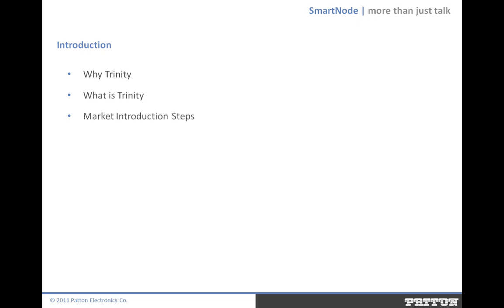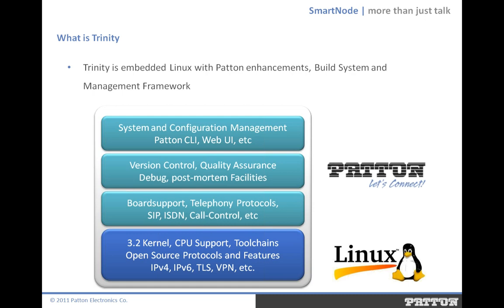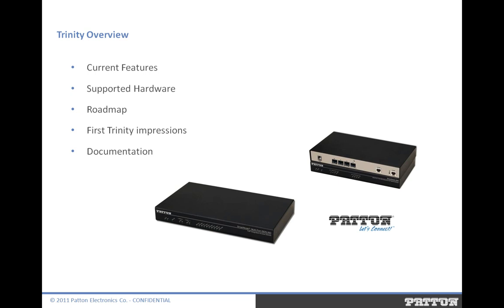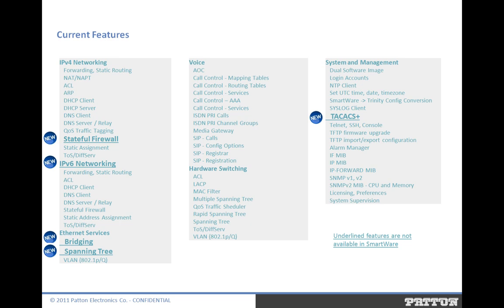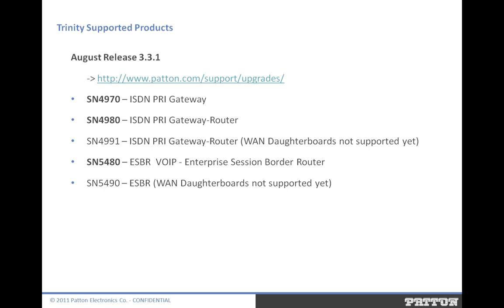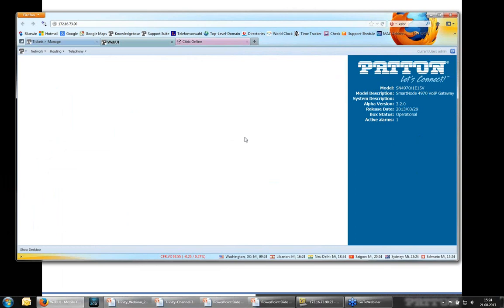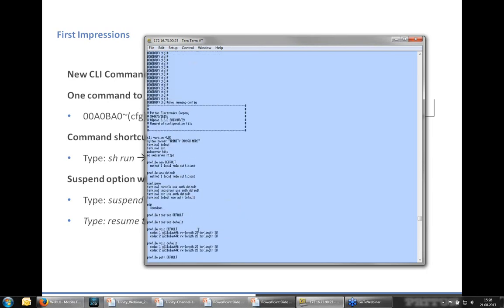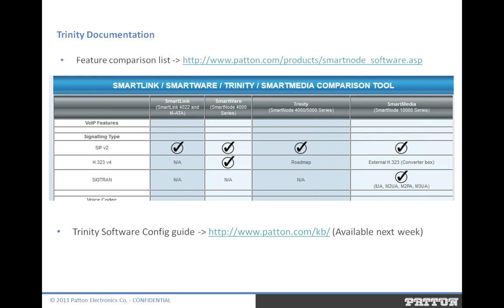SmartNode Trinity Operating System